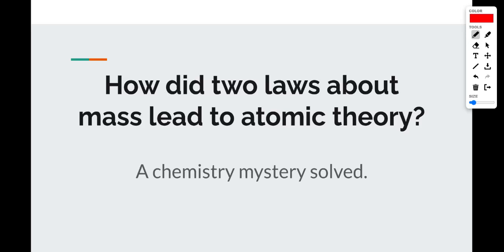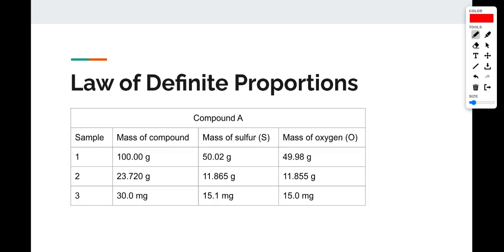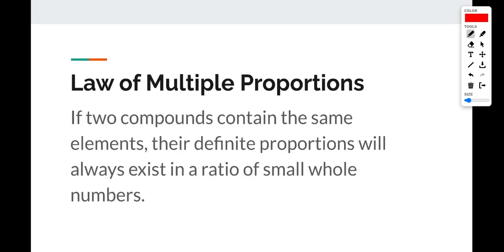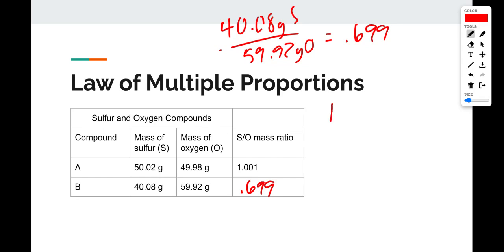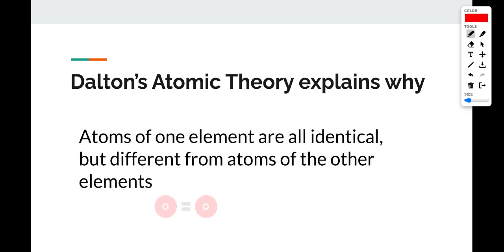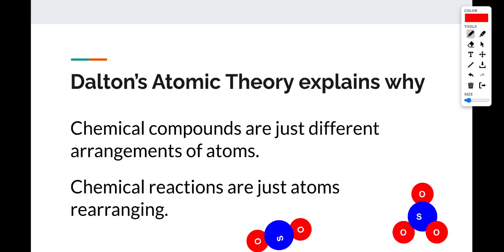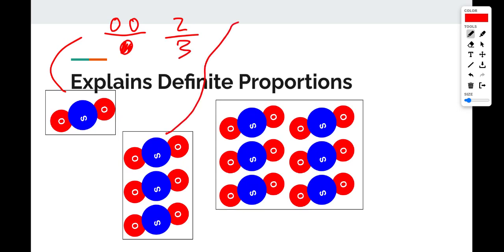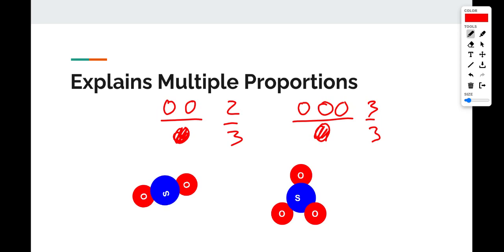Pre Unit 1 Day 2 Lecture Atomic Theory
For Hayward (WI) High School AP Chemistry. Topic is Dalton's Atomic Theory.